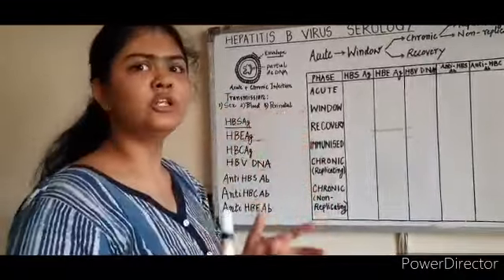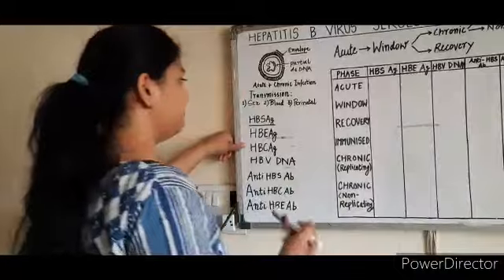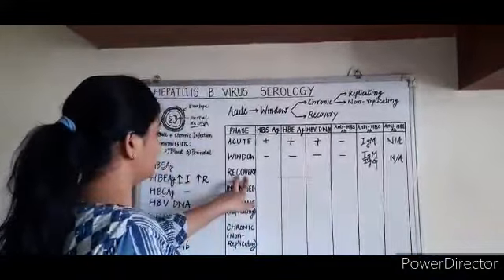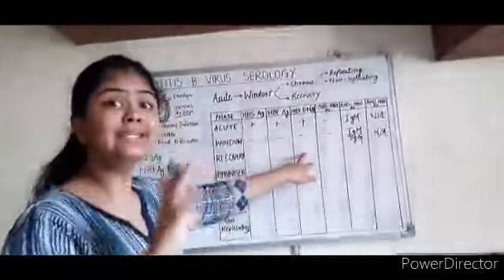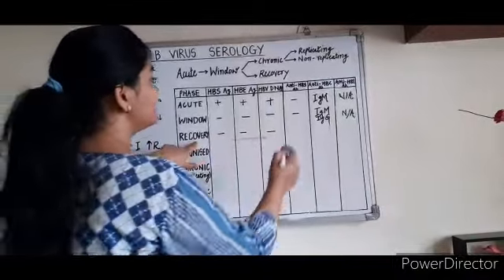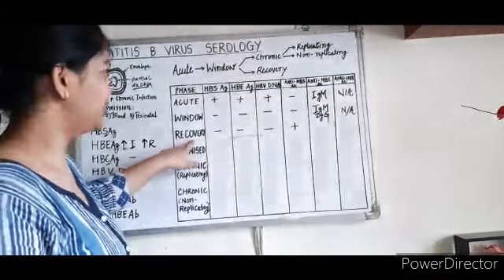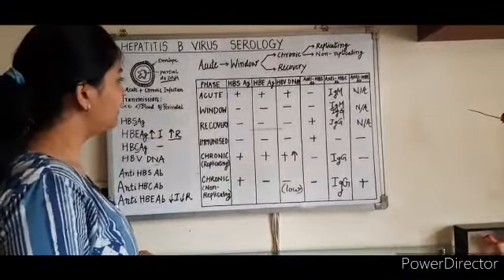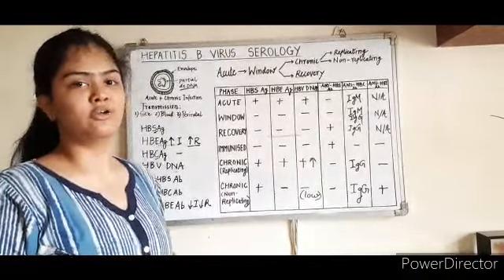Mediquest ( Entry No 29 ) || HEPATITIS B VIRUS SEROLOGY by SHIKHA SONI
Video presented by SHIKHA SONI

Topic - HEPATITIS B VIRUS SEROLOGY